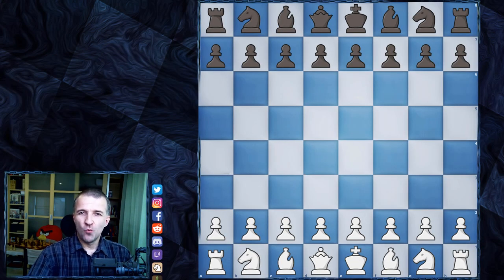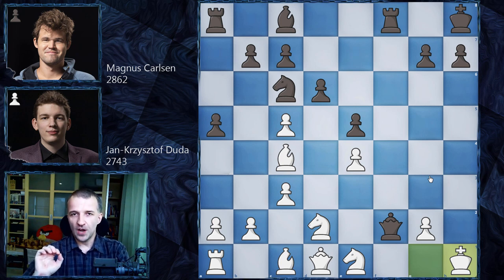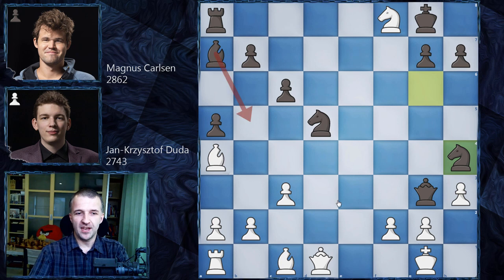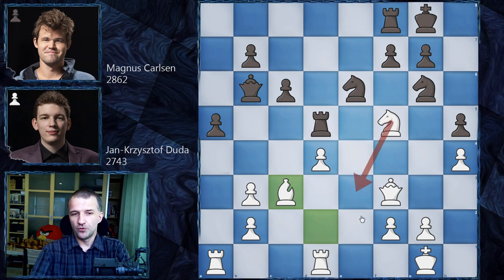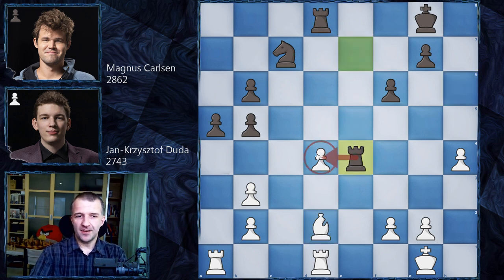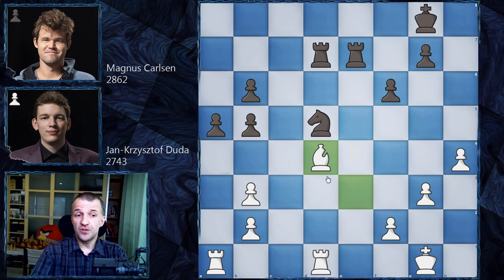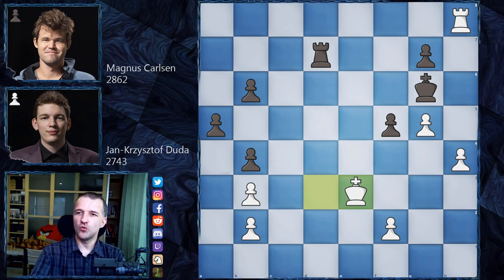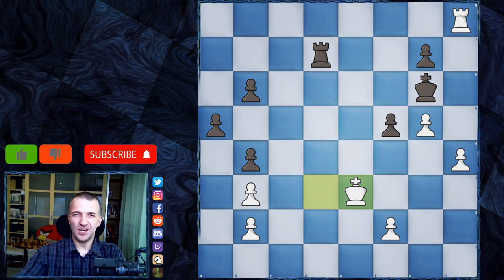Is Giuoco Pianissimo Thriller Possible? | Duda vs Carlsen | TATA Steel 2021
Another thriller played in TATA Steel 2021 chess tournament in round 6? This time we learn how to play Italian Game again World Champion, Magnus Carlsen. Giuoco Pianissimo aka Very Quiet Game can become extremely tricky if played carelessly. It's a good idea to learn chess strategy and how to improve your chess knowledge from games like this one. Also if you want to learn other opening, endgames or you simply want to enjoy the commentary, check other Magnus Carlsen chess games and Jan-Krzysztof Duda chess games. And if you want to enjoy top strategy against World Champion, check out the tag Magnus Carlsen loses, it's funny how often it's used.

Watching chess videos for intermediate players channels helps to learn chess strategy but also teaches you how to enjoy chess in general. We strongly recommend following our videos to increase awareness in critical positions that can appear in your games. Another chess videos for beginners are coming.

The Tata Steel Chess Tournament is considered as one of the most prestigious international chess competitions on the international calendar. During its 83 years of history, the so-called “Wimbledon of Chess” has been fortunate to welcome an impressive list of renown international chess GrandMasters from around the world. Time format: 100 Minutes for 40 moves, followed by 50 minutes for 20 moves, then 15 minutes for the remaining moves with 30 seconds cumulative increment for each move starting from the first move.

Jan-Krzysztof Duda vs Magnus Carlsen, Wijk aan Zee 2021
Italian Game: Giuoco Pianissimo, Normal [C50]
1. e4 e5 2. Nf3 Nc6 3. Bc4 Nf6 4. d3 Bc5 5. O-O d6 6. c3 a5 7. Re1 O-O 8. Nbd2 Ba7 9. Nf1 Be6 10. Bb5 Ne7 11. Ng3 Ng6 12. h3 c6 13. Ba4 d5 14. exd5 Nxd5 15. d4 exd4 16. Nxd4 Qc7 17. Qf3 Bxd4 18. cxd4 Qb6 19. Rd1 Rad8 20. Bb3 Nc7 21. Nf5 Bxb3 22. axb3 Qb5 23. h4 h5 24. Bd2 b6 25. Bg5 f6 26. Bh6 Rf7 27. Qxh5 Ne7 28. Nxe7+ Rxe7 29. Qxb5 cxb5 30. Bd2 Re4 31. d5 Nxd5 32. Be3 Rd7 33. g3 Ree7 34. Bd4 Re6 35. Rac1 Red6 36. Re1 Nb4 37. Rc8+ Kf7 38. Be3 Nd5 39. Rb8 b4 40. Kf1 Kg6 41. g4 Nxe3+ 42. Rxe3 Rd4 43. g5 f5 44. Rh8 Re4 45. Ke2 Rxe3+ 46. Kxe3 Re7+ 47. Kd3 Rd7+ 48. Ke3 Re7+ 49. Kd3 Rd7+ 50. Ke3 Re7+ 51. Kd3 1/2-1/2

0:00 Start
0:07 Introduction
0:43 Chess game

BTC: 3PS4MzhvGxf1UMy9Jy6oKyDfmq6RLTHy2M
ETH: 0x8B6f7C1eE5D683fEF0F58d37aB855244fED966Df
LTC: MBqUjZteEa4c6ANi7HGM538btTxii41T1r

Pictures:
© Jurriaan Hoefsmit – Tata Steel Chess Tournament 2021